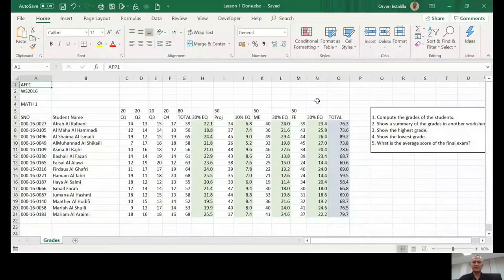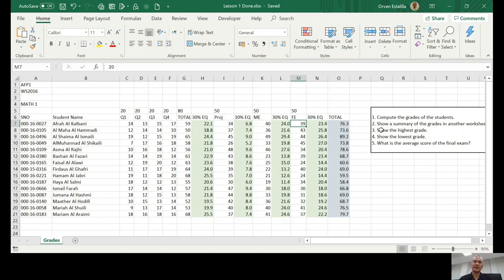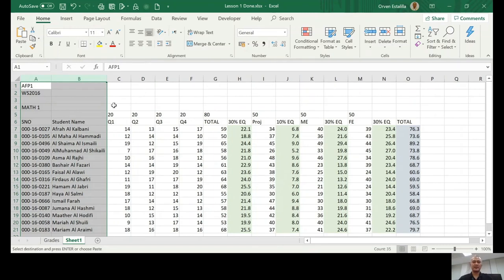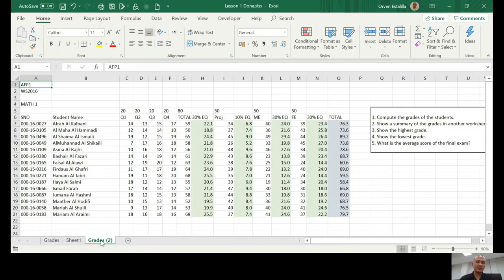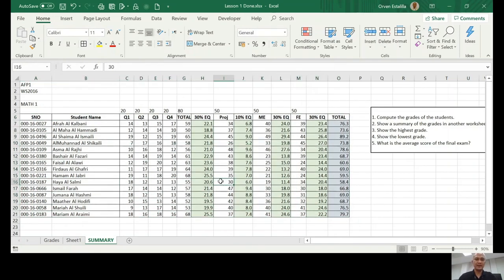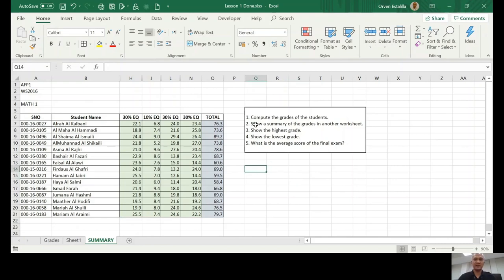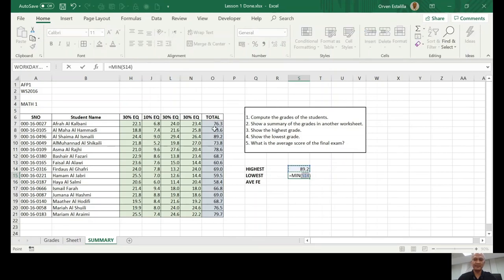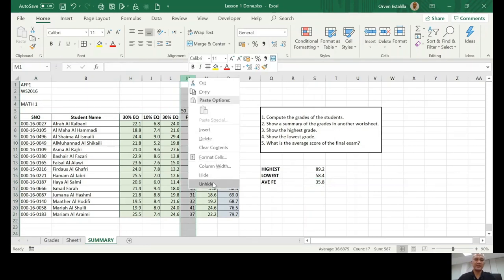Advanced Excel Lesson 1c Review of Basics (Auto Functions) by Orven Estalilla